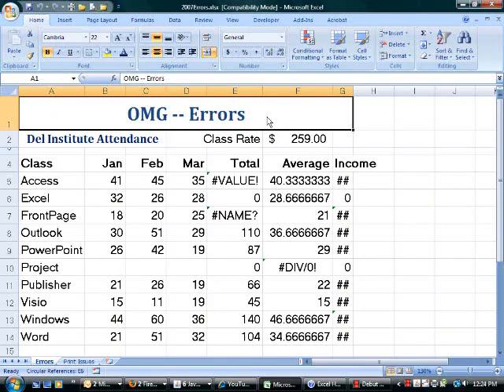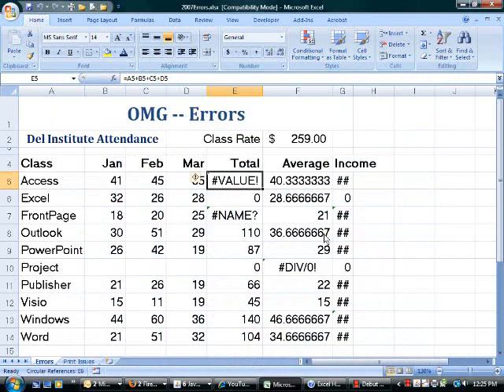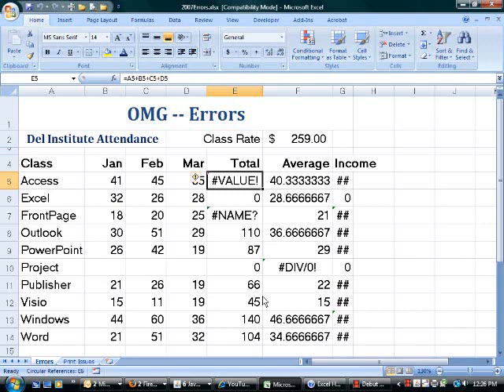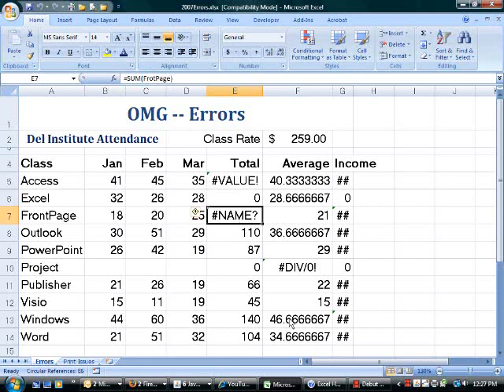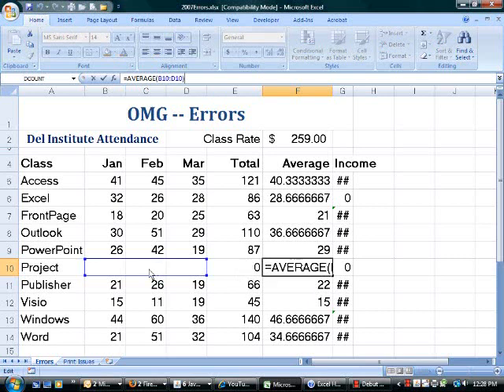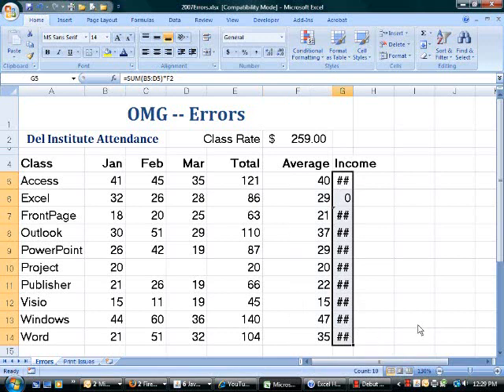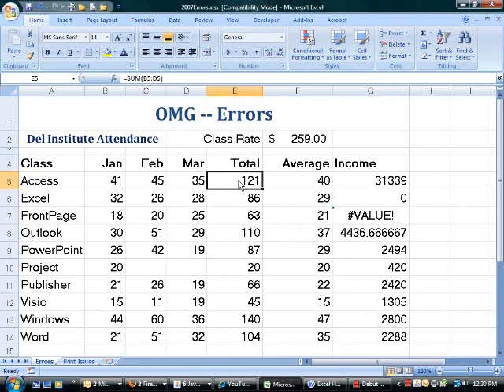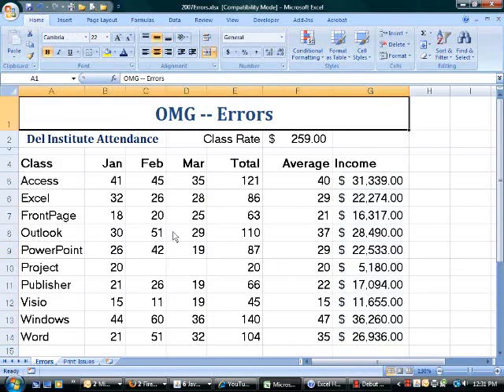Excel 2007 Errors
VALUE!, NAME?, DIV/0! driving you mad? Error messages in Excel solved.